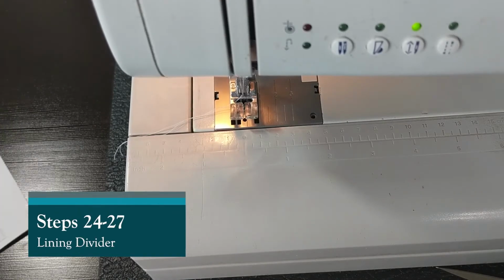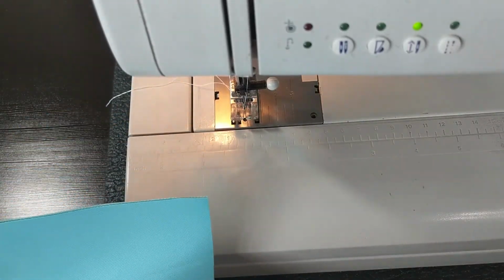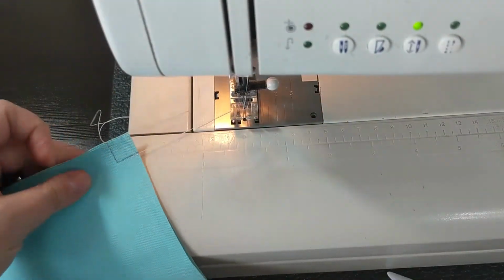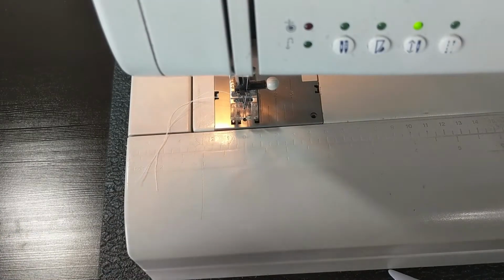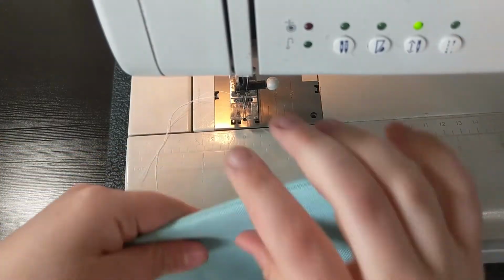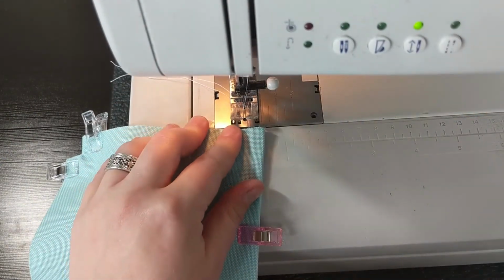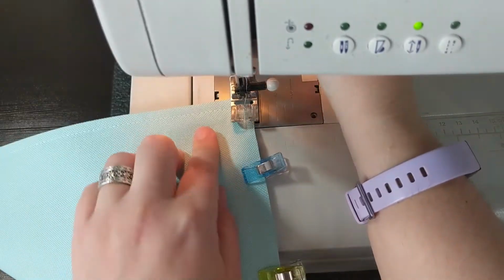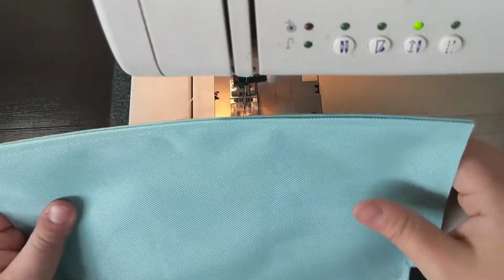Lyla May Handbag by Toriska Patterns, Steps 24-27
Sew the Lyla May Handbag by Toriska Patterns along with designer Tori James.

This video goes through Steps 24-27, sewing the lining divider.
Step 24- 0:00
Step 25- 1:00
Step 26- 1:55
Step 27- 2:20